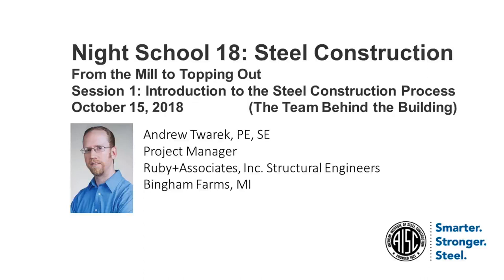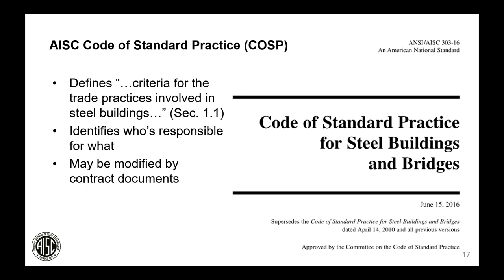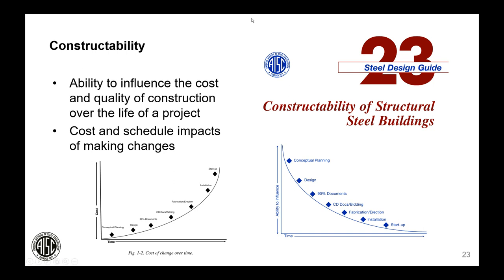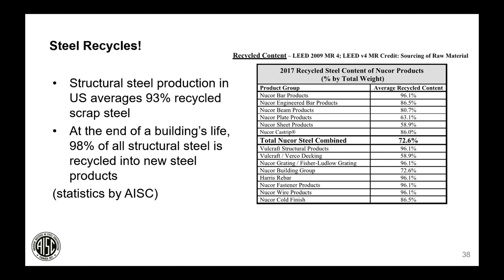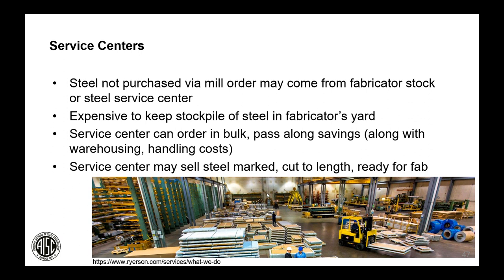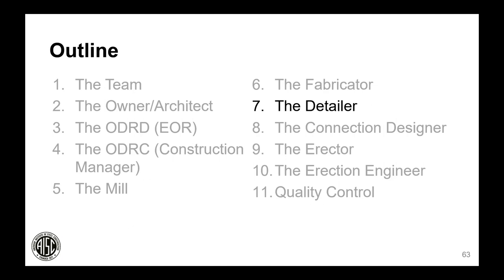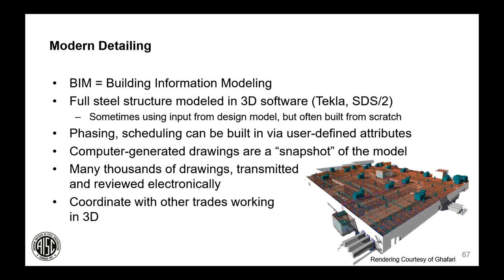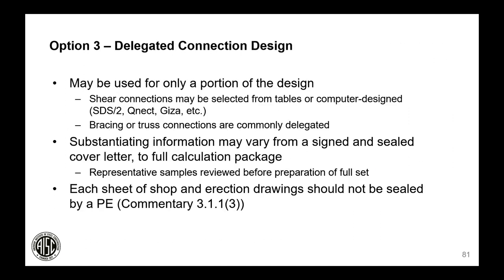Introduction to the Steel Construction Process: The Team Behind the Building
Learn more about this webinar including accessing the course slides and receiving PDH credit